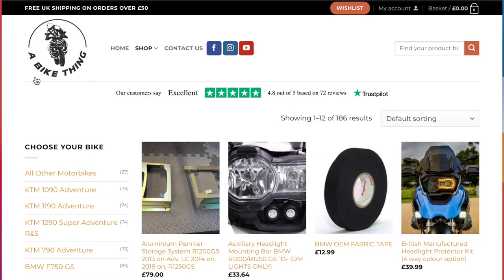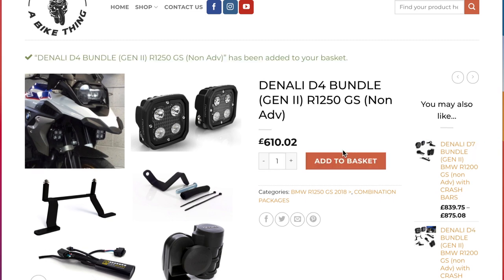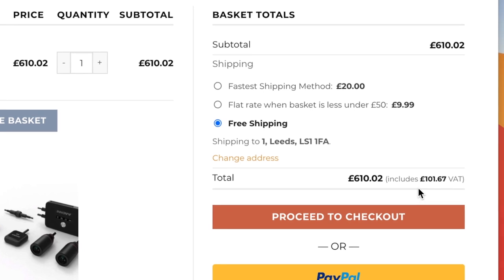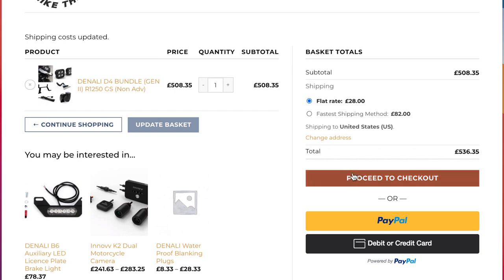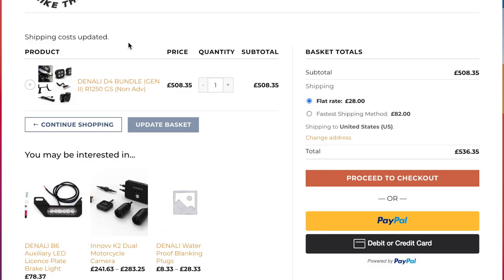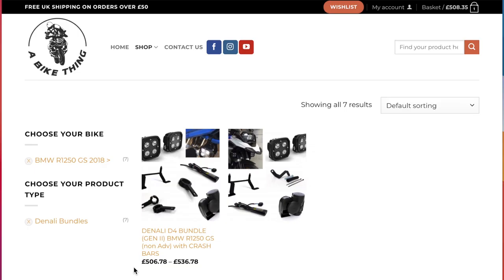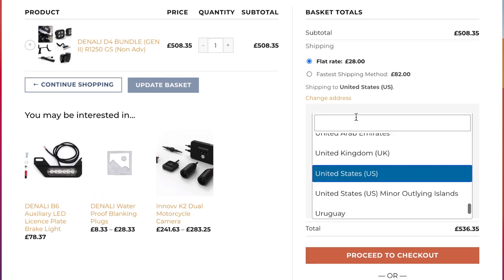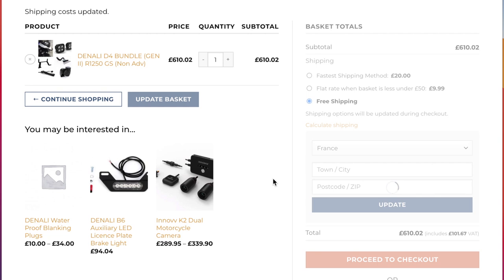AM I CHARGING YOU UK VAT?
Hopefully this will clearly explain.

Sony a6400
Canon EOS 700D
IphoneXS Max
Ipad Pro
Drift GhostS

BMW R1250GS Adventure TE Triple Black (2021)